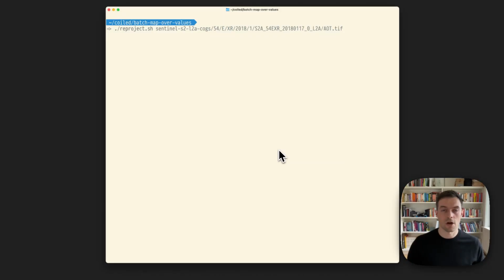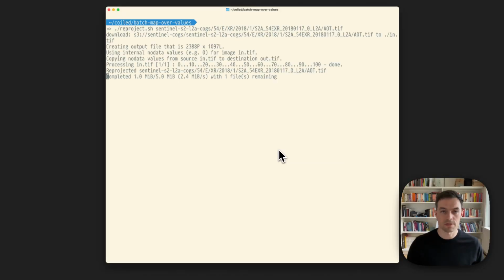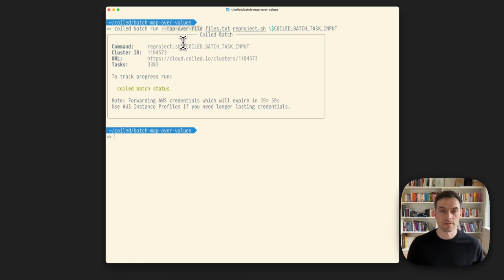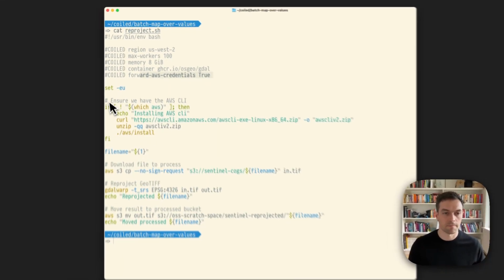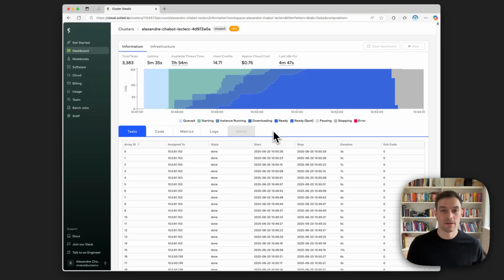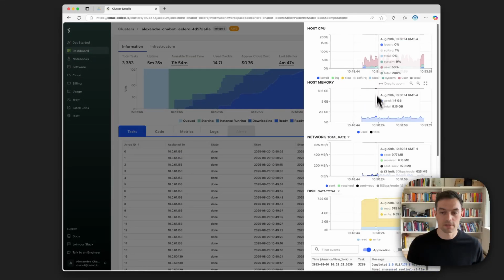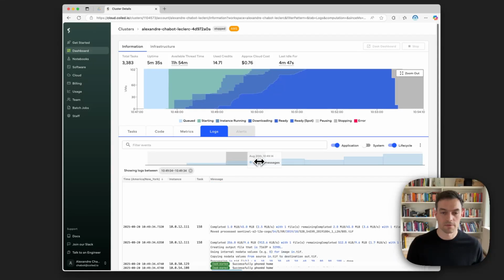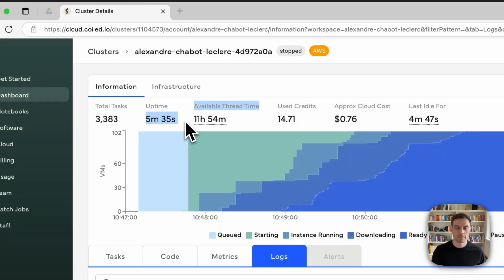Process 3,000 satellite images in 5 minutes for under $1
In this demo, we:
- Spin up 100 VMs
- Reproject 3,000 satellite images
- Finish in 5 minutes for less than $1

Coiled Batch is ideal for embarrassingly parallel jobs, and is especially useful when you want a fast, low-friction way to run Python (or any other language) on multiple machines.

But Batch isn’t just for satellite imagery. Teams use it for:
- Multi-node GPU LLM fine-tuning
- Stress-testing S3 concurrency
- Running an arbitrary bash script 100 times
- … or any other embarrassingly parallel job

With Batch, you can:
- Map over inputs with `--map-over-file`
- Run on any hardware (CPUs, GPUs, ARM) in any region
- Handle dependencies with package sync or Docker
- Monitor jobs with hardware metrics and logs

No Kubernetes YAML. No Terraform scripts.